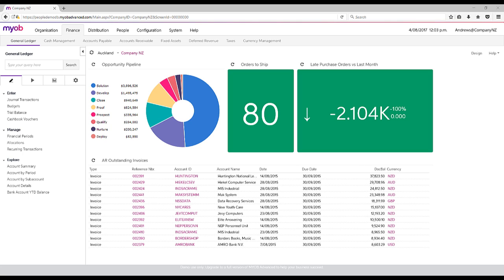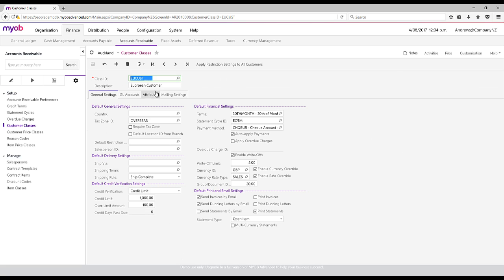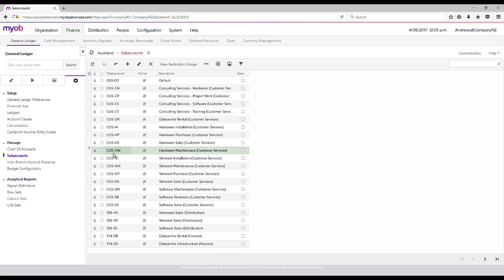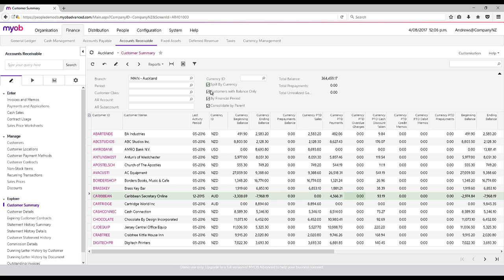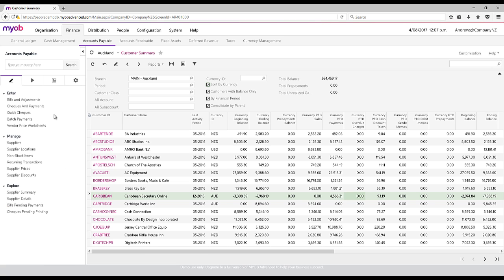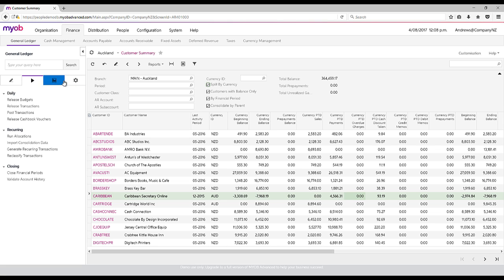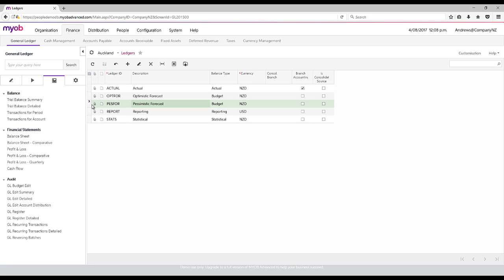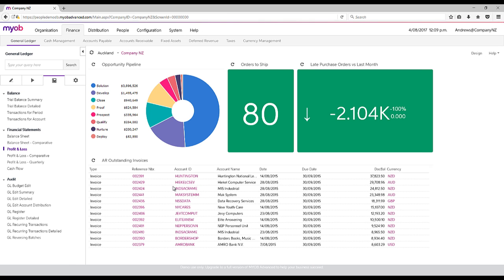MYOB Advanced Business - General Ledger